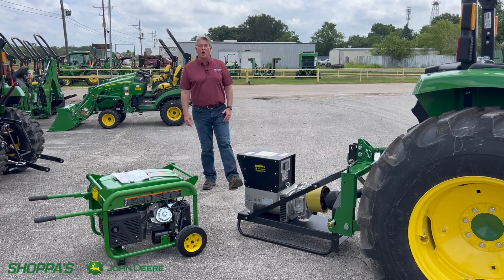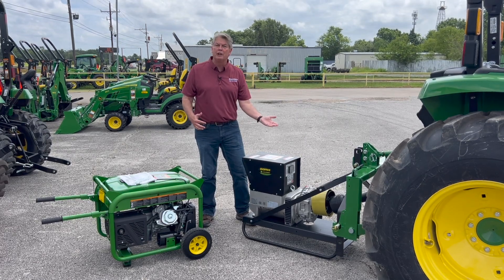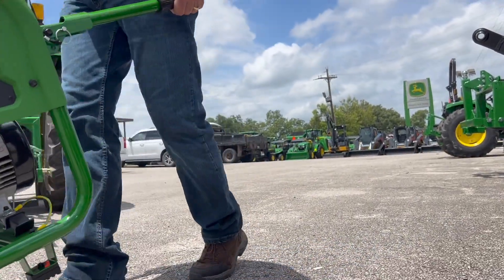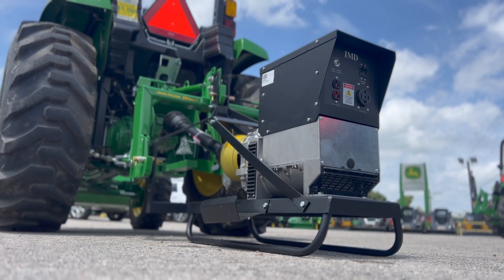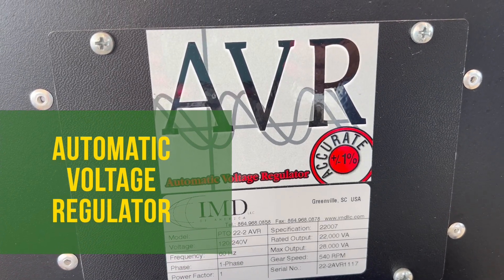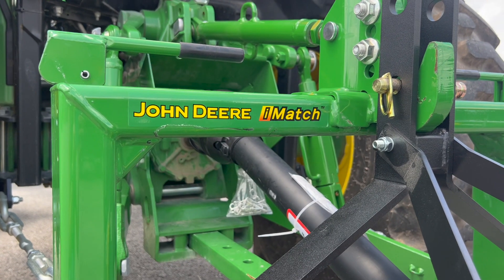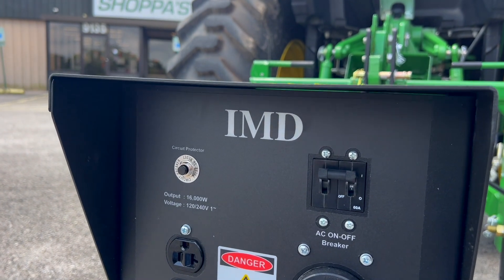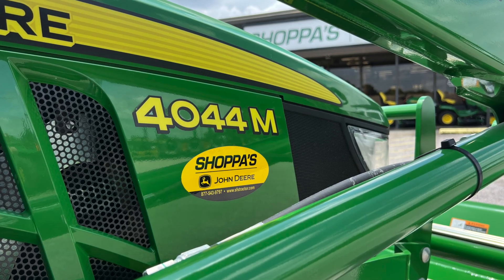Tractors 101: PTO Generators vs. Portable Generators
Have a tractor? You've got power. Learn the differences between portable generators and PTO-driven generators for power when you need it!